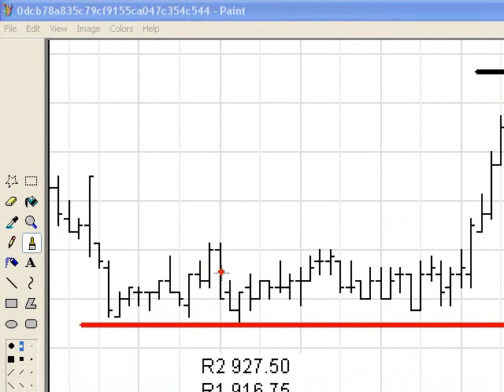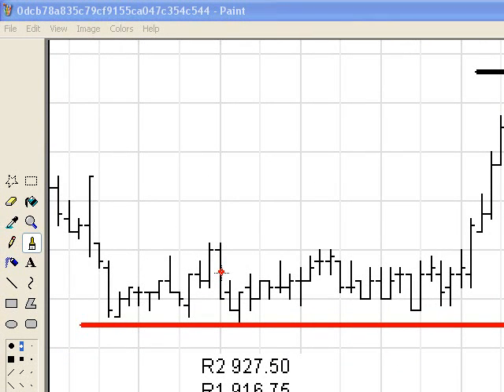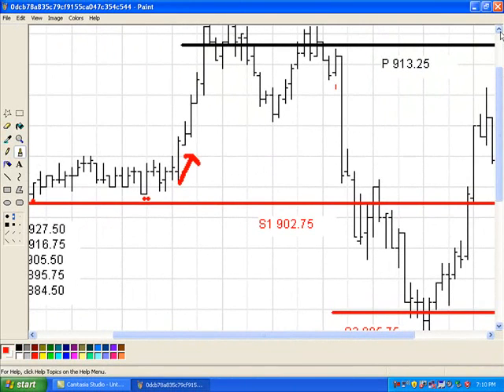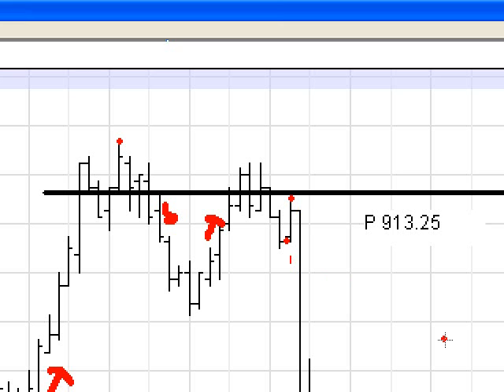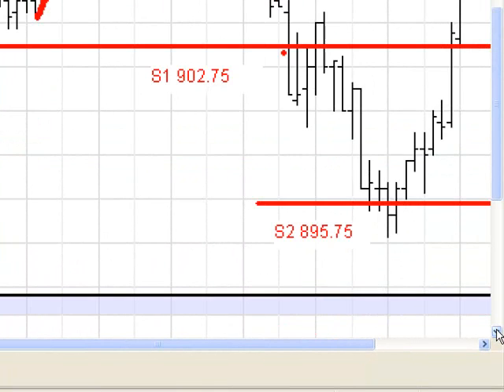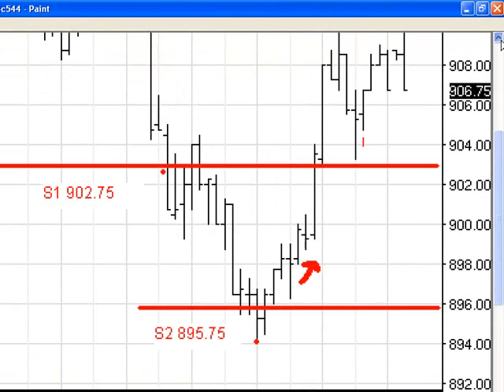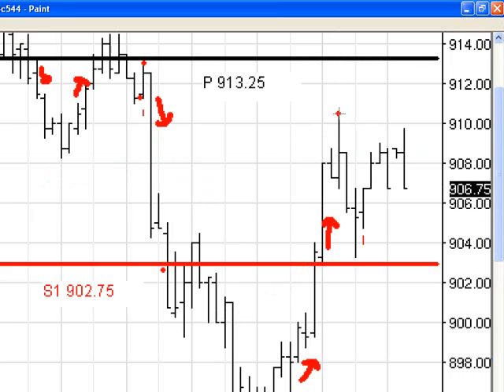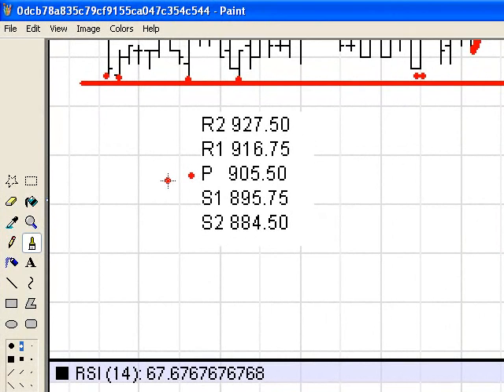Futures Trading Outlook: Emini S&P 5/13/09